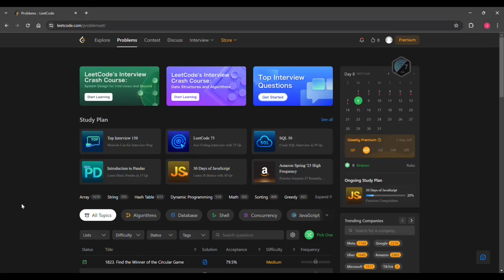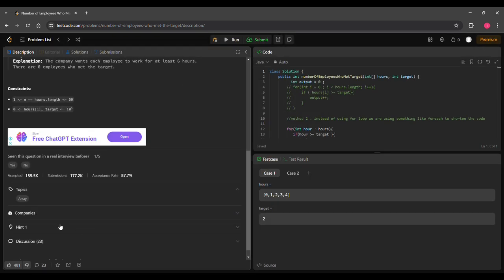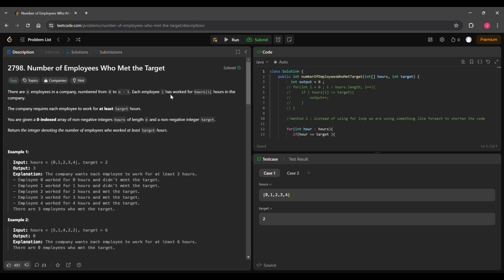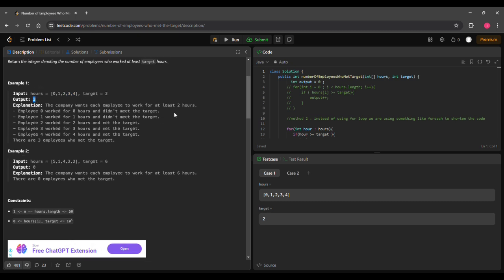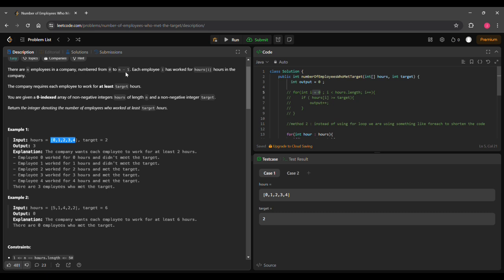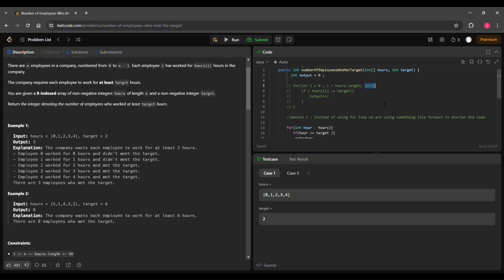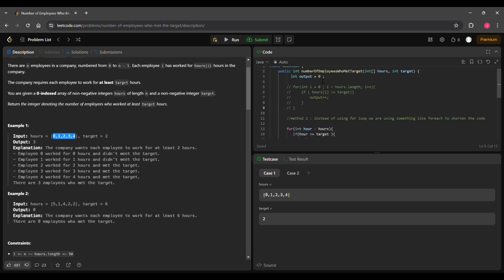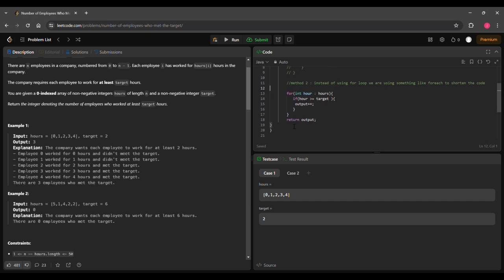DSA Question 1 Leetcode | Array Question - JAVA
2798. Number of Employees Who Met the Target